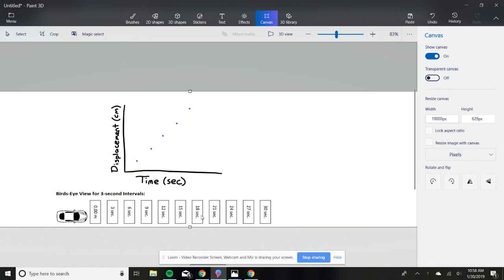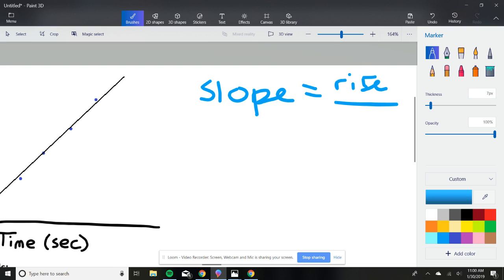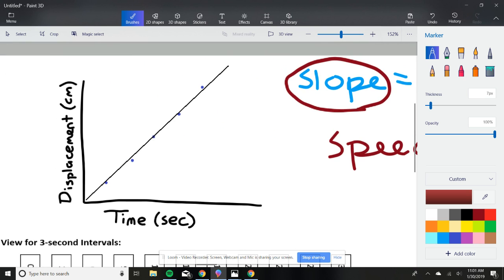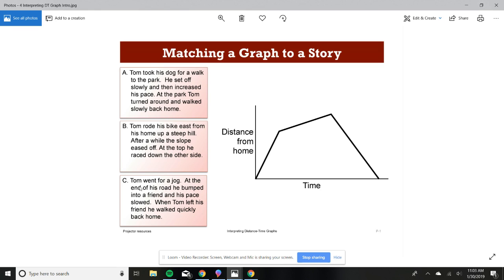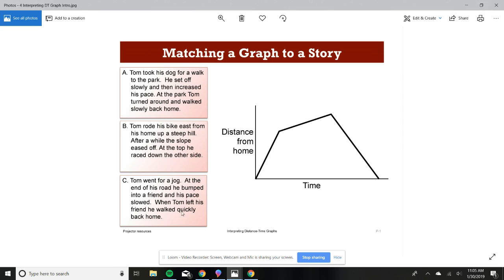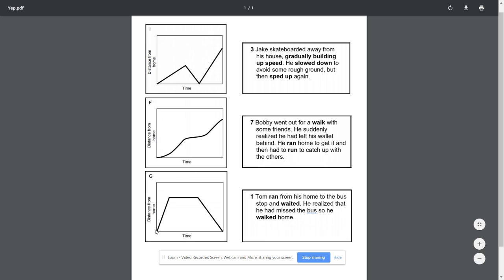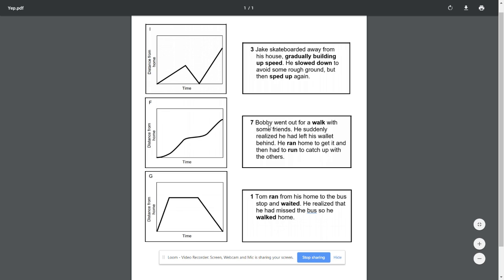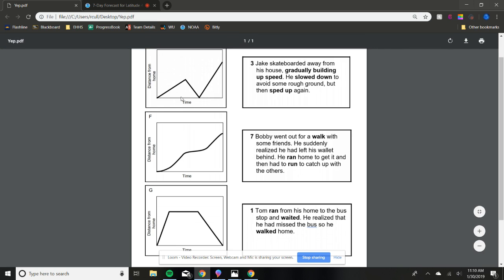1/29 Displacement/Time Graph Matching